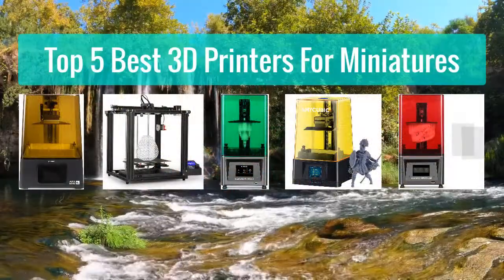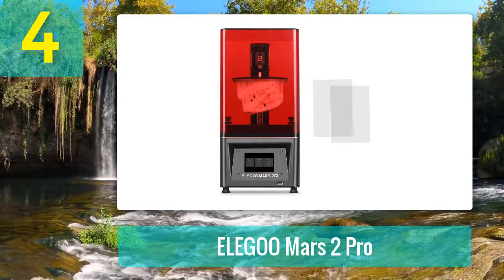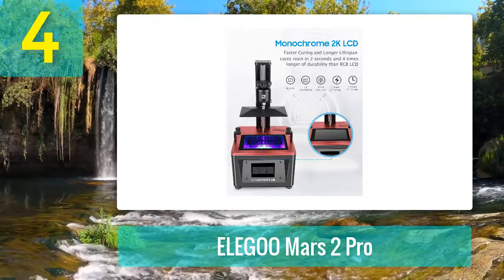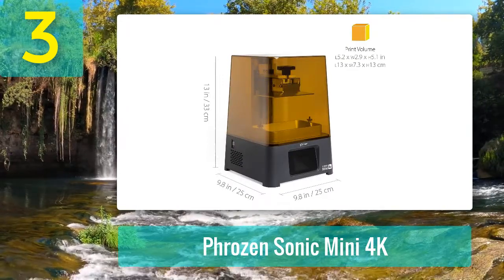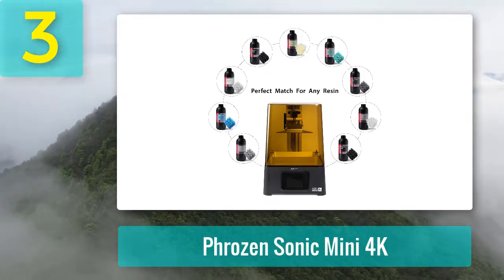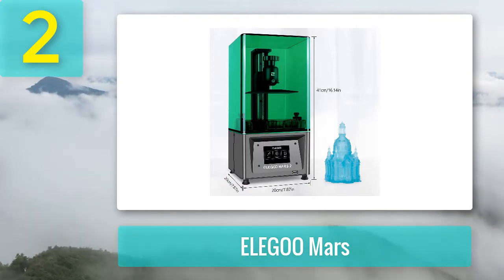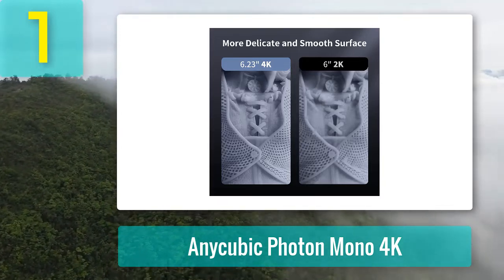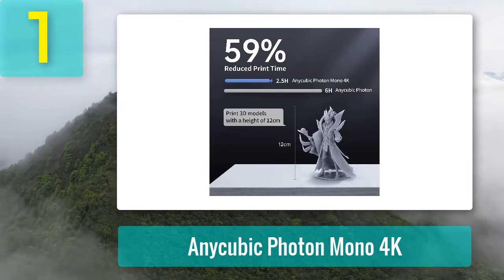Best 3D Printers For Miniatures 2025 - Top 5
Top 5 Best 3D Printers For Miniatures 2025

Things that we mentioned in this video:
1. Anycubic Photon Mono 4K
2. ELEGOO Mars
3. Phrozen Sonic Mini 4K
4. ELEGOO Mars 2 Pro
5. Creality Ender 5